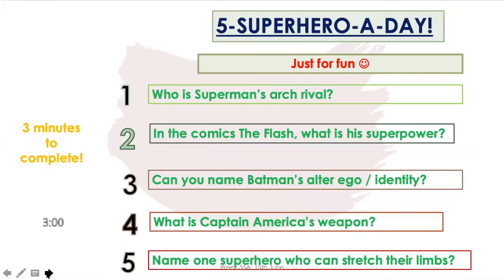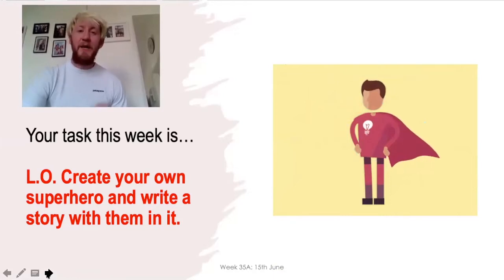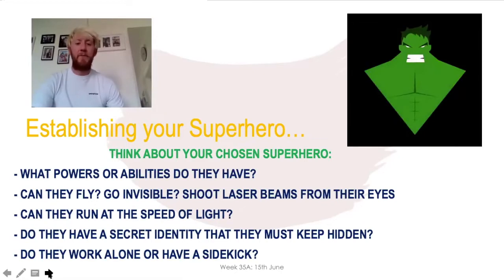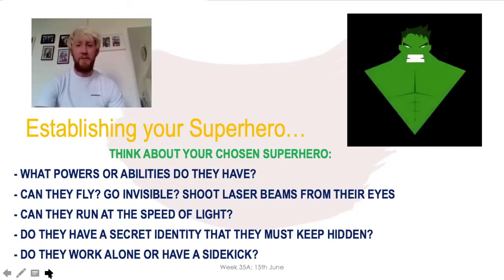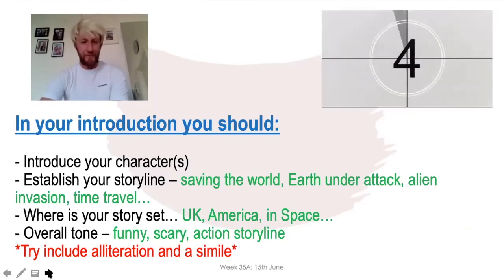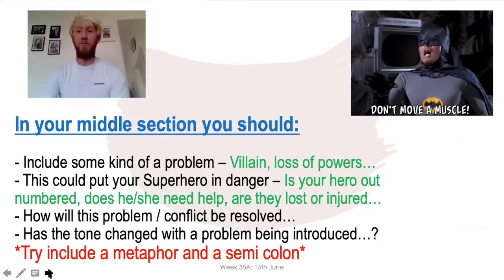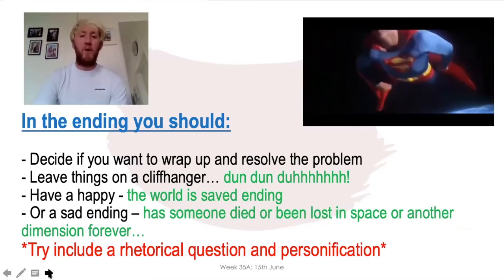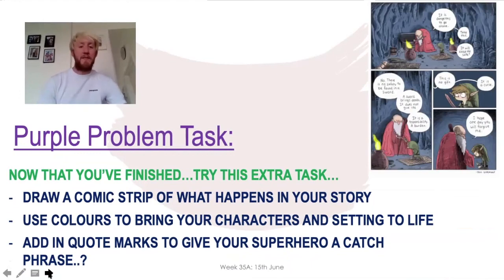Y8 English L2 Superheroes